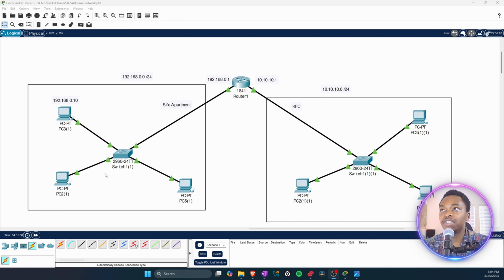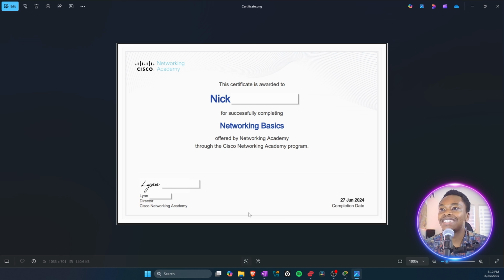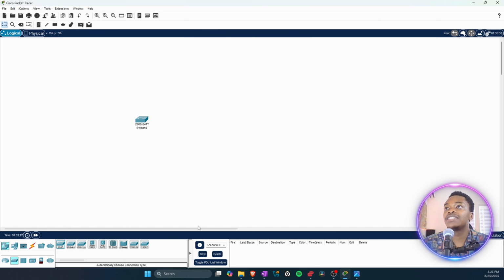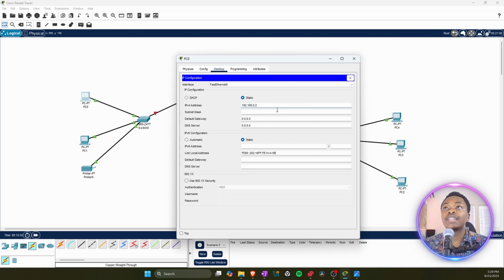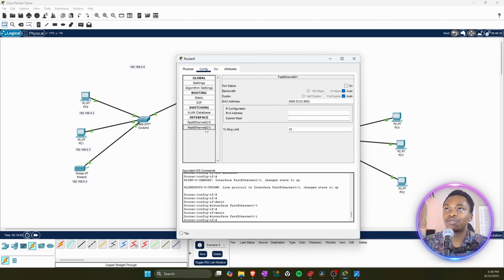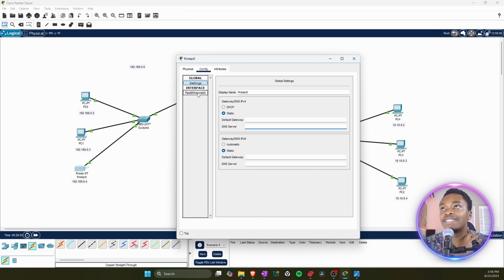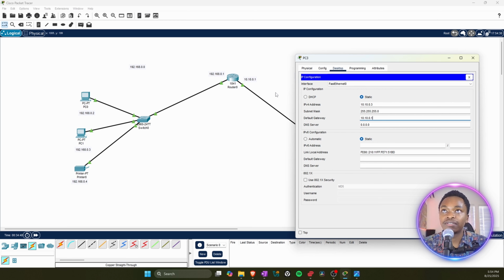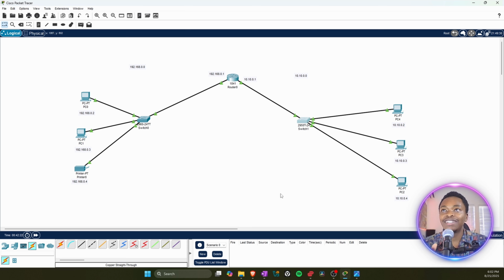Networking 101 - Install Cisco Packet Tracer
In this video, we’ll go install Packet Tracer a network simulation App.